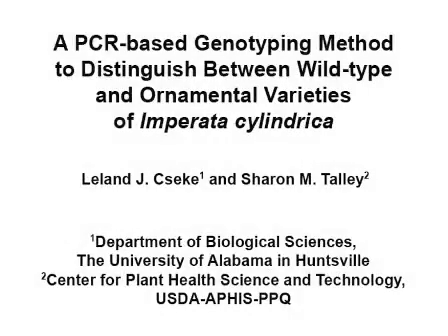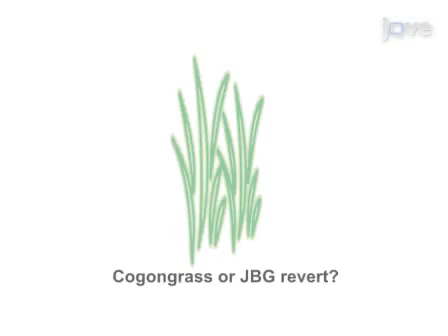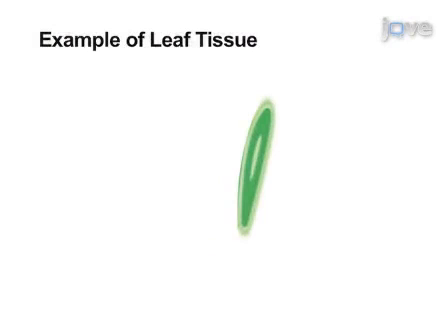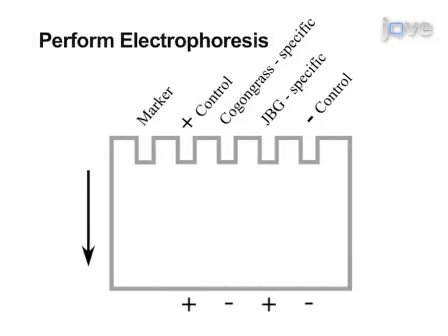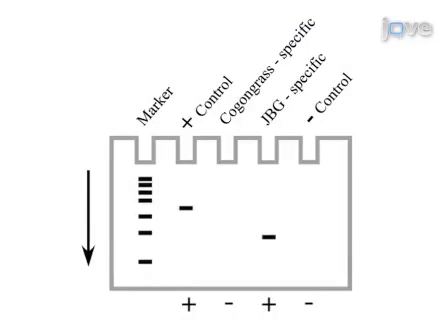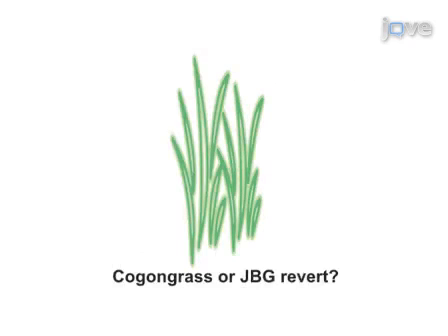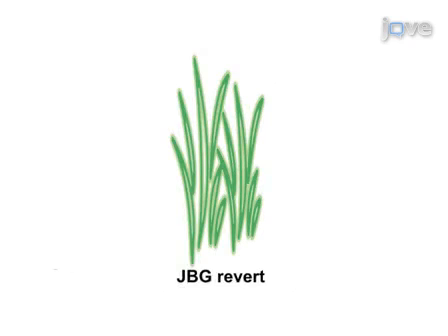PCR-Based Genotyping Method: Distinguishing: Wild-type & Ornamental Varieties l Protocol Preview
A PCR-based Genotyping Method to Distinguish Between Wild-type and Ornamental Varieties of Imperata cylindrica -  a 2 minute Preview of the Experimental Protocol

Leland J. Cseke, Sharon M. Talley
The University of Alabama, Huntsville, Department of Biological Sciences; Center for Plant Health Science and Technology, USDA-APHIS-PPQ;

We provide a cost-effective and rapid molecular genotyping protocol that employs variety-specific PCR primers that target DNA sequence differences within the chloroplast trnL-F spacer region to differentiate between varieties of Imperata cylindrica (cogongrass) that cannot be distinguished by morphology alone.  These varieties include the federally listed noxious weed, cogongrass and closely-related, wide-spread ornamental variety, I. cylindrica var. koenigii (Japanese blood grass).